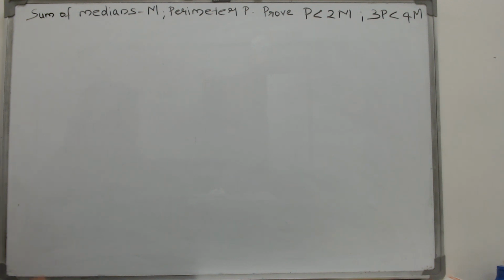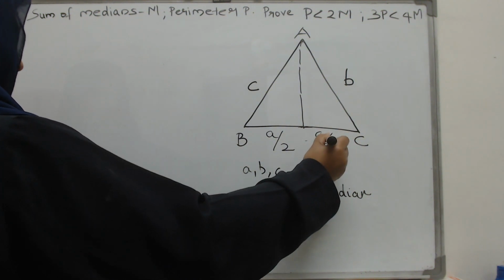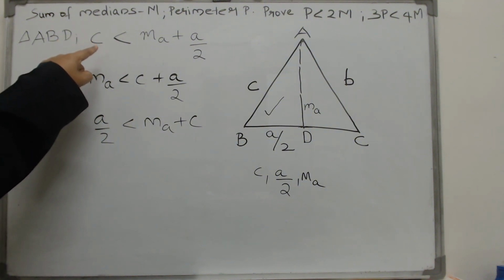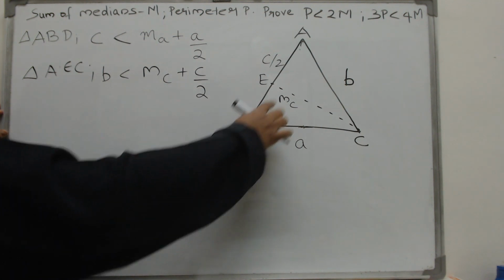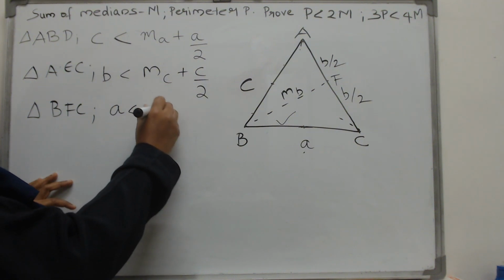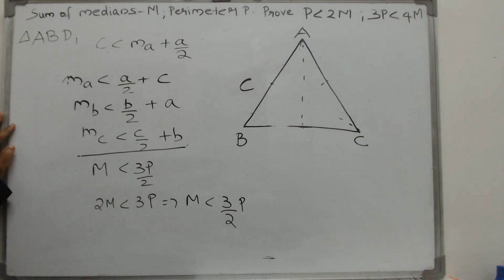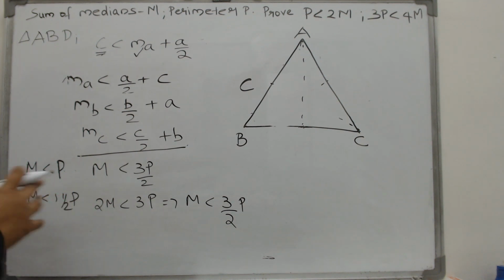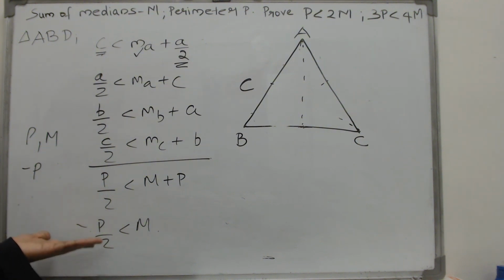CLASS 10: Perimeter is less than twice sum of medians